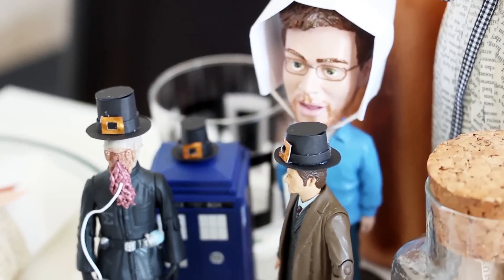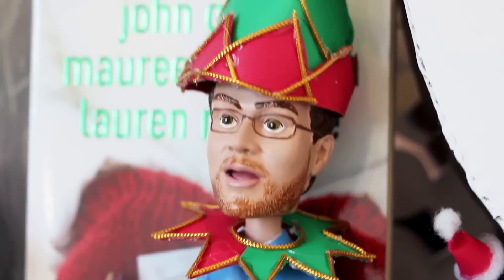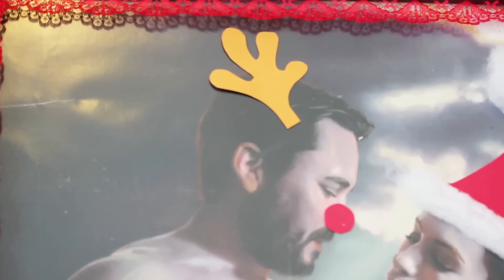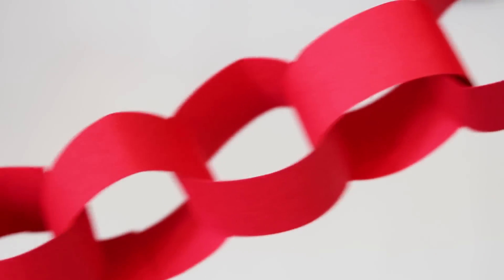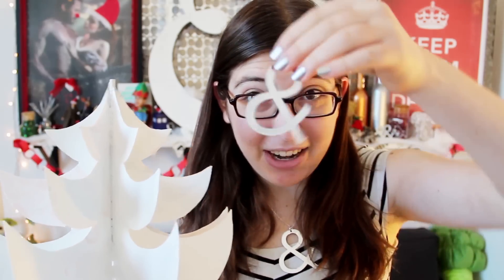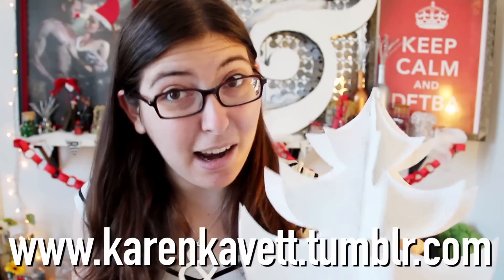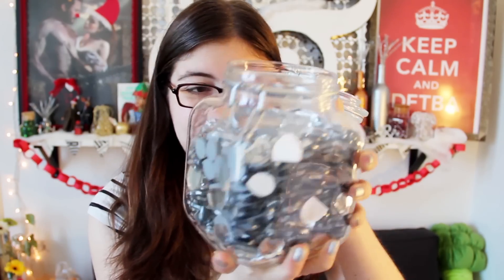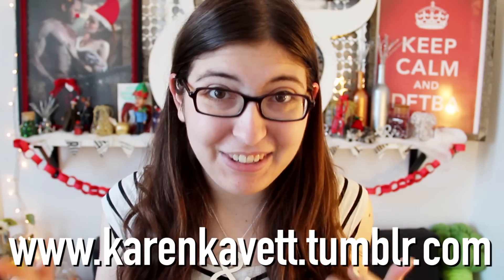Homemade Christmas Decorations!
Learn how to do some easy homemade Christmas decorations!